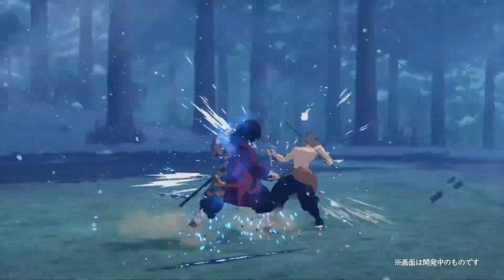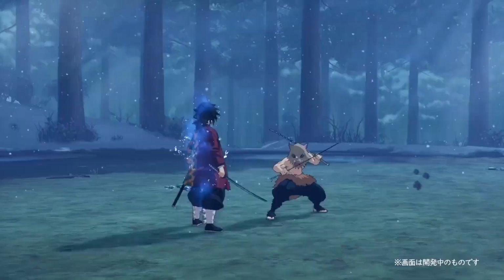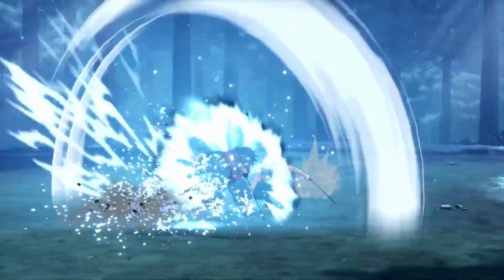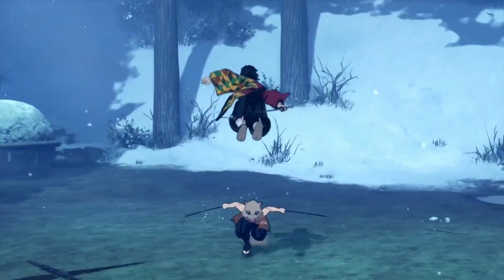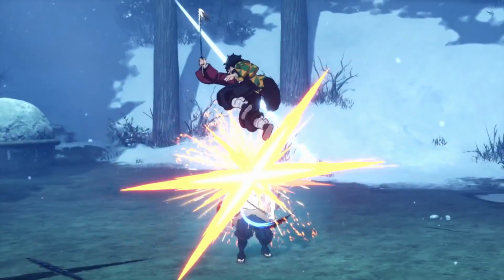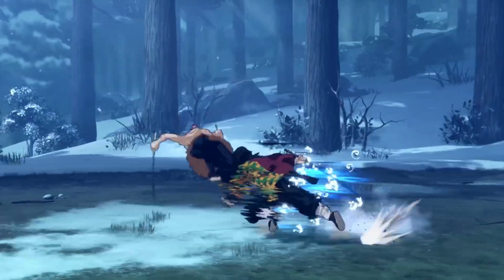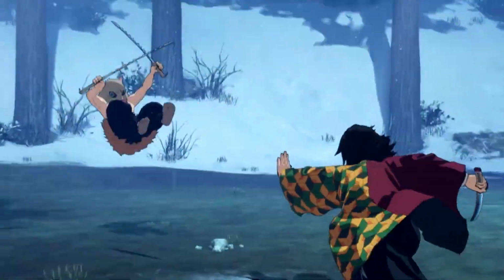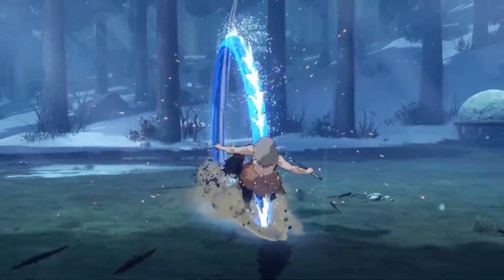Giyu Trailer Breakdown! Demon Slayer Hinokami Keppuutan Gameplay Analysis Reaction! Specials/Combos!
The first Hashira on our list and certainly fun looking! Giyu makes his appearance in the Demon Slayer Game (Hinokami Keppuutan) and shows off some of his unique gameplay including parries and counters!

Hello, if this is your first time seeing one of my videos, I am Mr Alberonen. That's about it. I cover whatever games I have a passion for, but I do take suggestions because it's fun to play other games sometimes. Hope you have a great day!